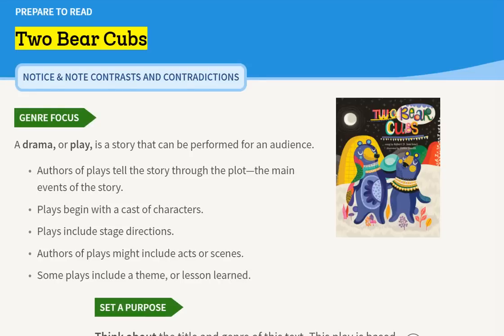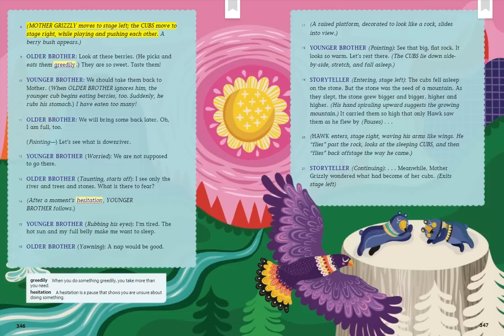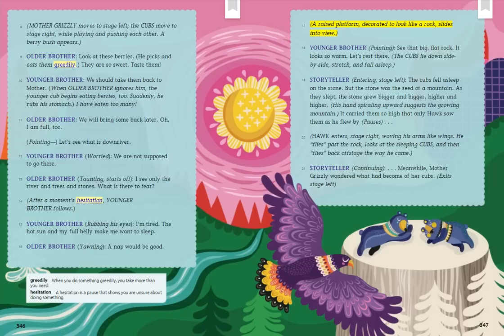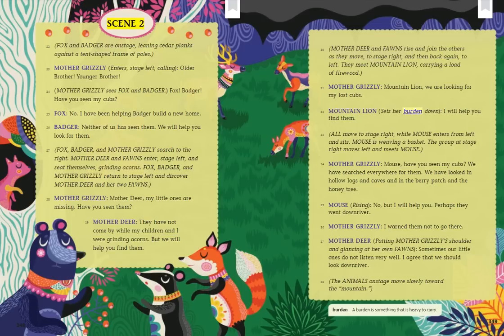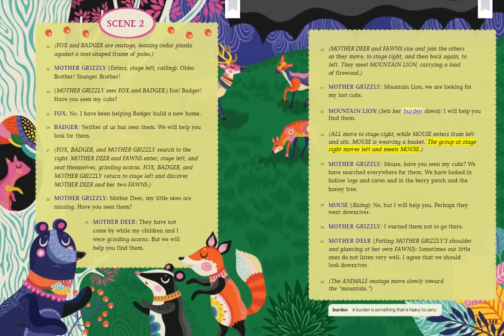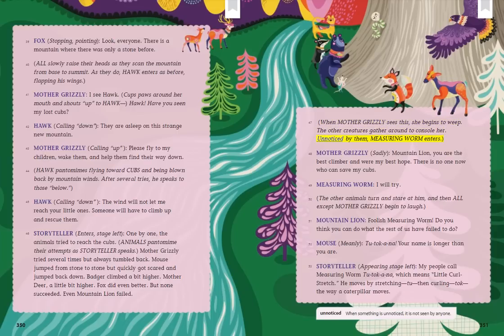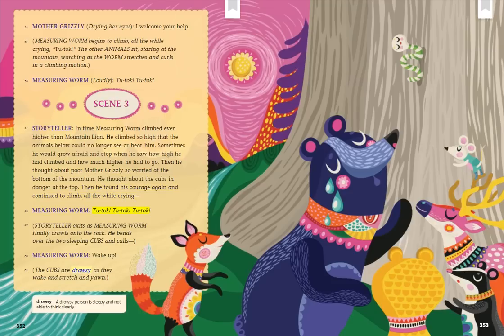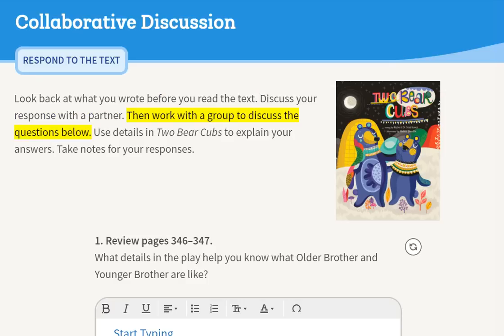HMH Ed Read Aloud | Two Bear Cubs - 3rd grade